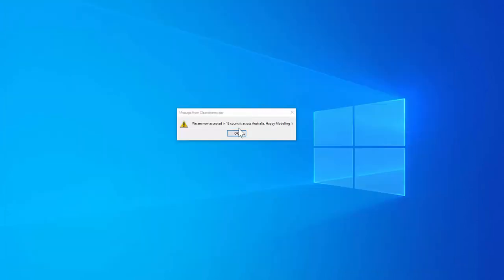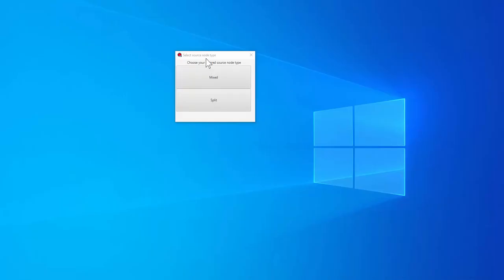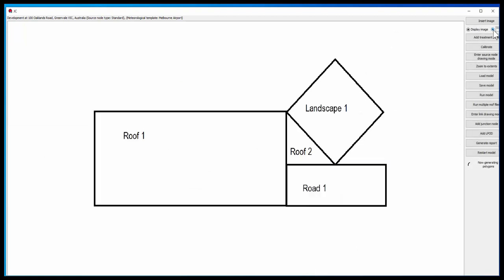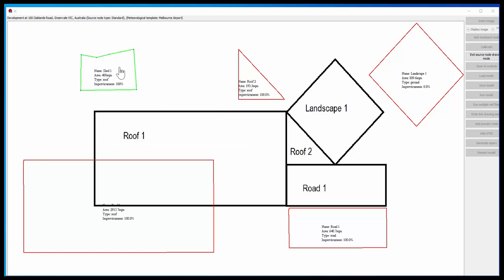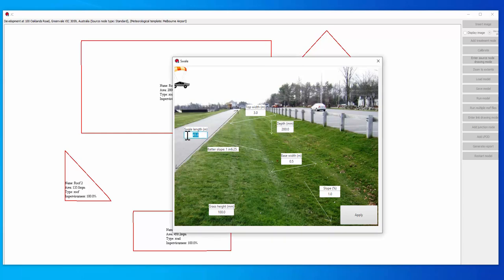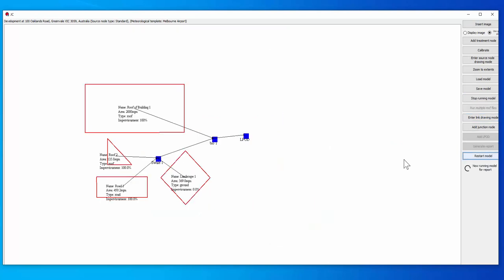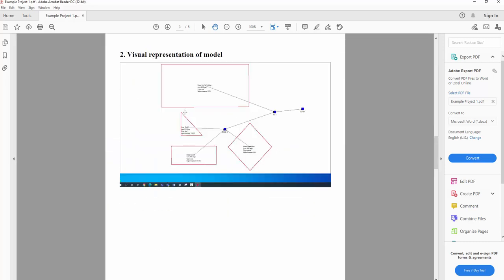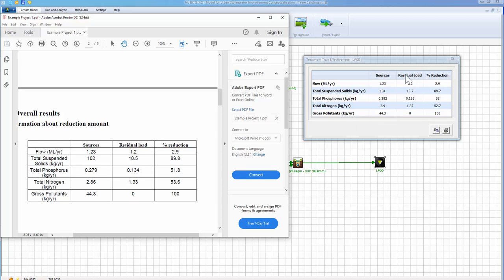John Connor - An alternate interface to MUSIC for stormwater quality modelling.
In this video, we give a brief overview of how the user can generate a stormwater report using John Connor.